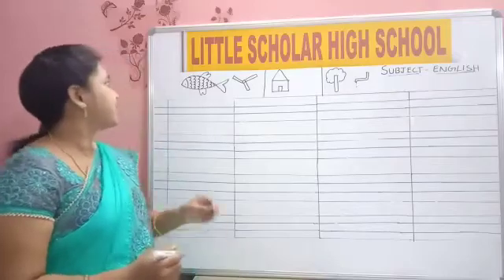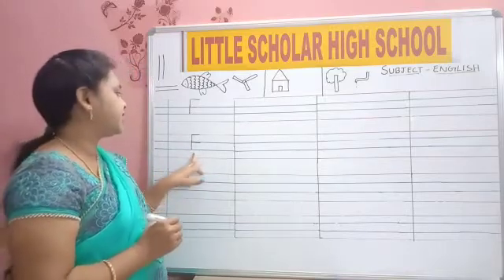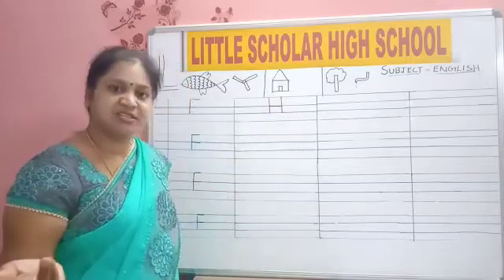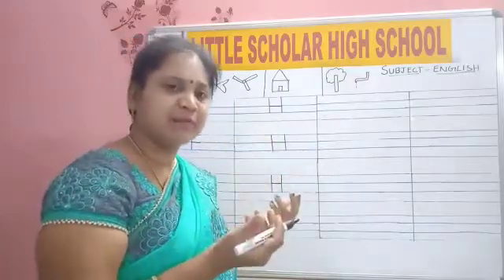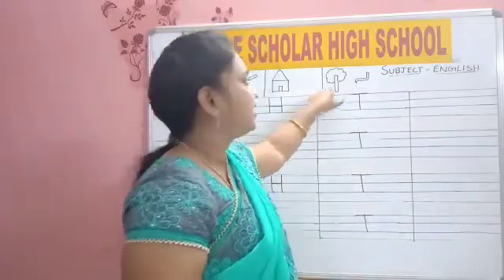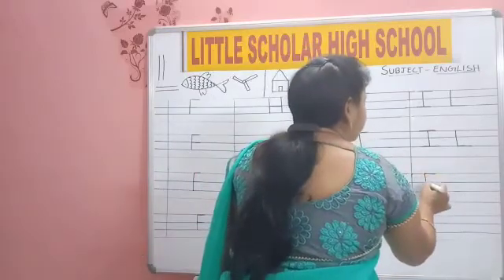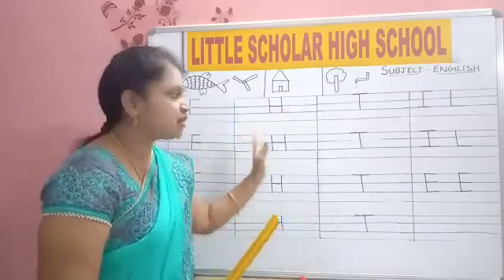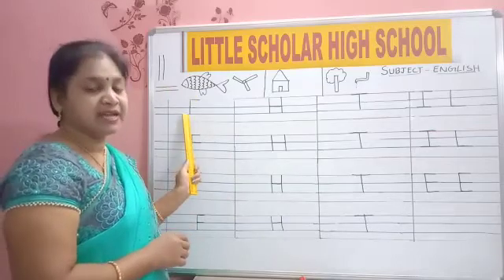LEARN & WRITE CAPITAL LETTER - F, H & T || LITTLE SCHOLAR HIGH SCHOOL 😊 | MAARGDARSHAK - PLAY SCHOOL